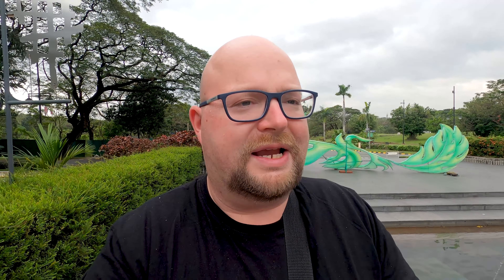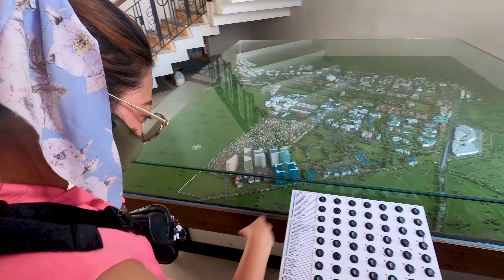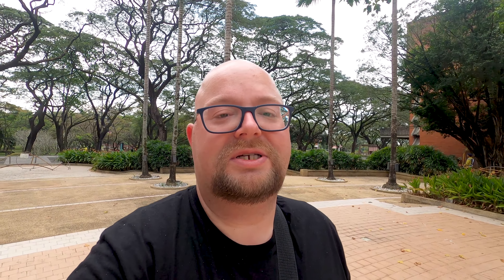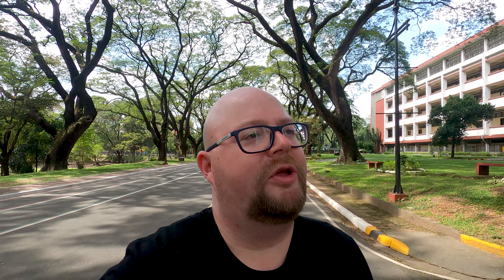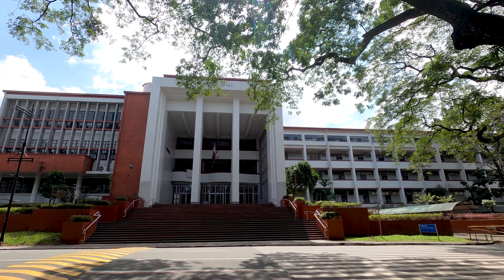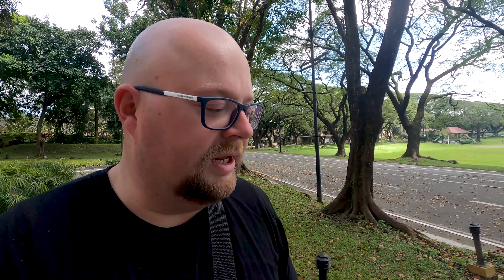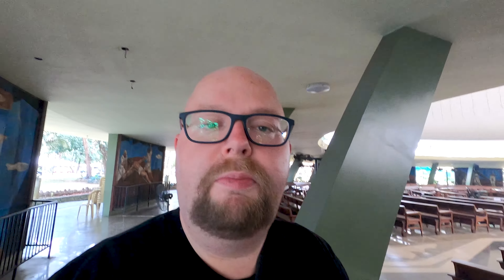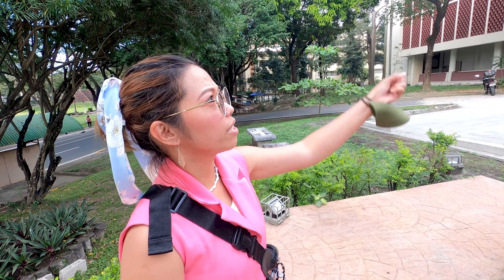Exploring University of The Philippines Diliman 🇵🇭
Embark on a captivating journey with me as we delve into the vibrant academic realm of the University of the Philippines Diliman, nestled in the heart of Quezon City. Join this immersive exploration of the sprawling campus, an institution that stands as a beacon of academic excellence in the Philippines.

Our adventure commences with an enchanting stroll through the iconic Academic Oval, where centuries-old trees gracefully line the pathways, creating an atmosphere of scholarly tranquility.

As we traverse the verdant grounds, I'll provide fascinating insights into the university's rich history, academic achievements, and cultural significance.

Prepare to be captivated by the architectural wonders that define UP Diliman, from the imposing facade of the Palma Hall to the cutting-edge designs of modern facilities. Venture into the Diliman Quadrangle, a hub of student activities and gatherings, where the vibrant energy of campus life comes to life.

Our journey extends to the Diliman Interactive Learning Center, a testament to UP Diliman's commitment to innovative education. Discover how technology and learning converge in this dynamic space, shaping the future of education in the Philippines.

Join me as we uncover hidden gems, share anecdotes, and witness the cultural tapestry that defines UP Diliman.

Whether you're a prospective student, an academic enthusiast, or a curious traveler, this video offers a comprehensive glimpse into the soul of Philippine education at the esteemed University of the Philippines Diliman.

Song: Notiluz - Eldorado
Arrival @ UP Diliman | Oblation Plaza - 00:00
Quezon Hall & Amphitheater - 02:42
Villamor Hall & U.P. Carillon Tower - 04:47
Tennis Club & UP Centennial Sundial - 08:21
Melchor Hall & The Beta Way - 09:36
U.P. Promenade & Gonzalez Hall - 11:52
Palma Hall & UP Sunken Garden - 13:08
Malcolm Hall | Parish of the Holy Sacrifice Church - 15:30
Church of the Risen Lord & Even a Hotel - 18:48
Jeepney Graveyard and a Spaceship Blaster? - 20:39
Monument to the Heroes of 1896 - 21:29
A Silly Man in Diliman | Free Education? - 22:50
Basketball And Even Sheeps - 24:57
Goodbye University of the Philippines - 26:30